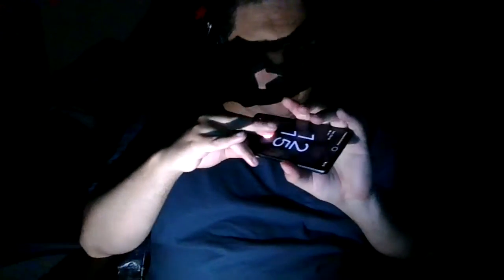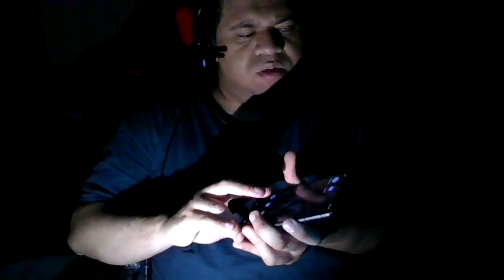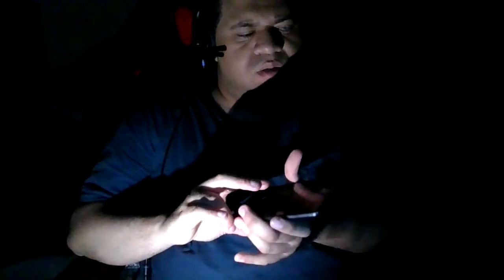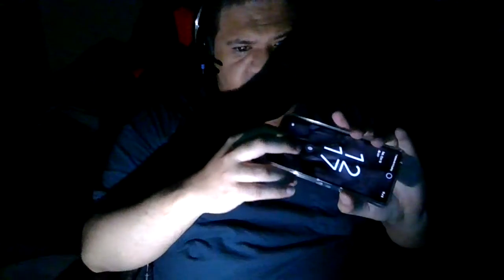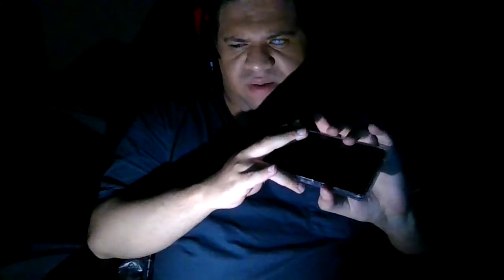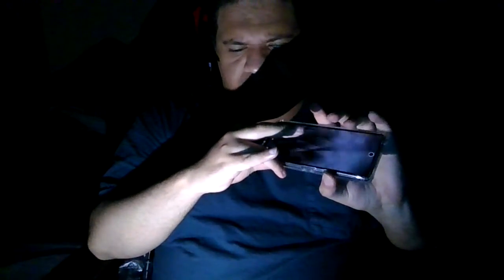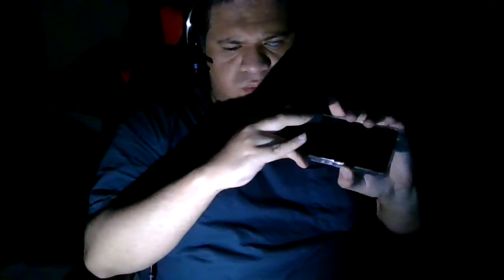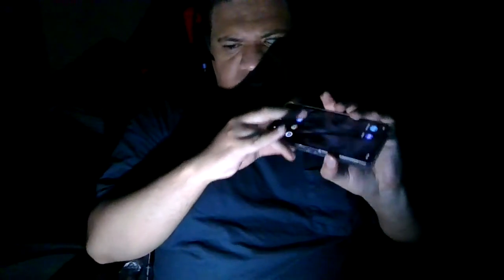Google Pixel 7 first thoughts and impressions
In today's video I will be telling you my 24 hr
first  thoughts an impressions on the Google Pixel 7. So far it's a pretty good phone. I greatly appreciate it.
$thetechrantsshow